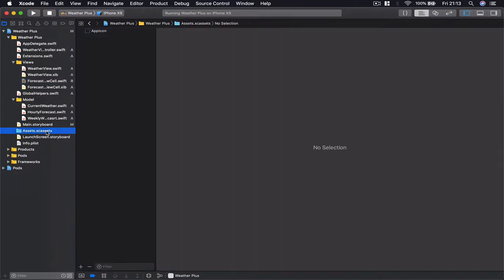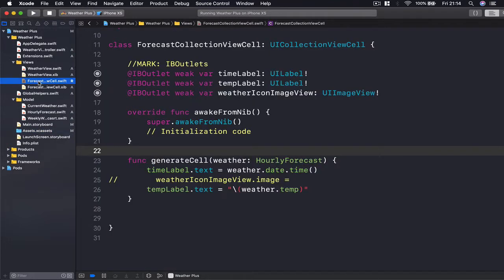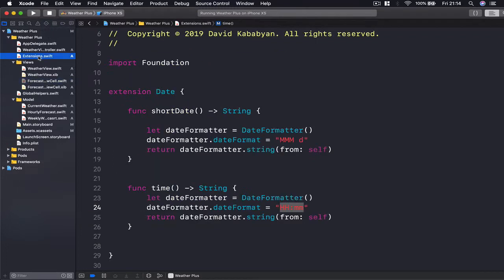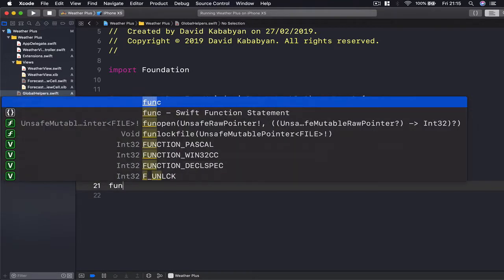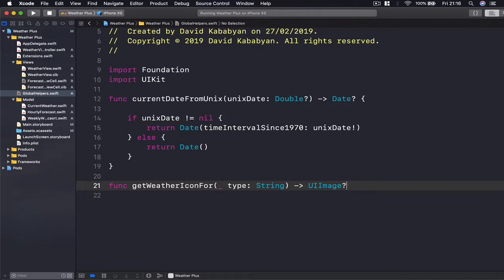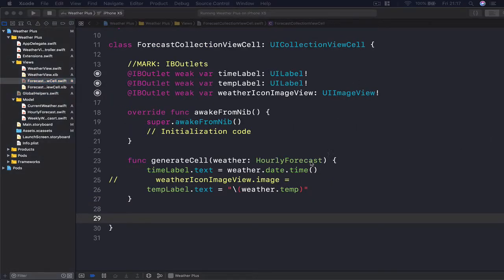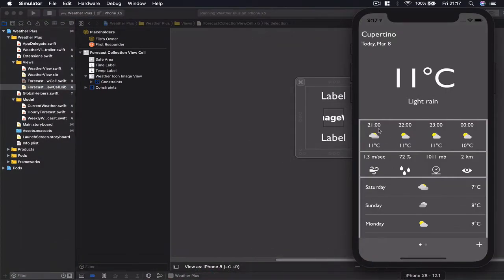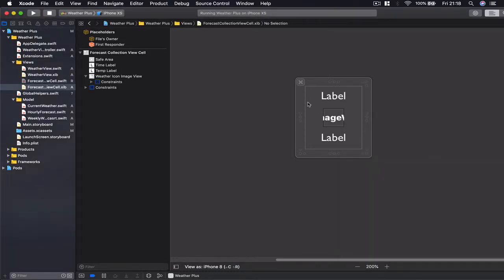24 Generate cell for Hourly weather